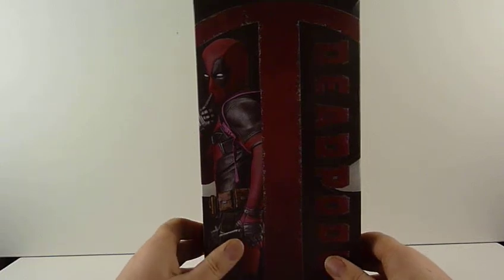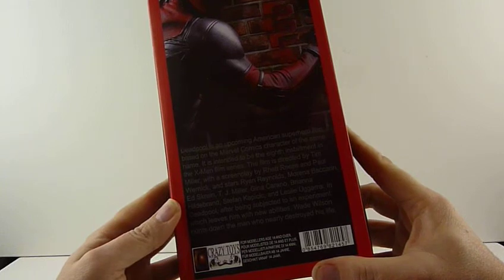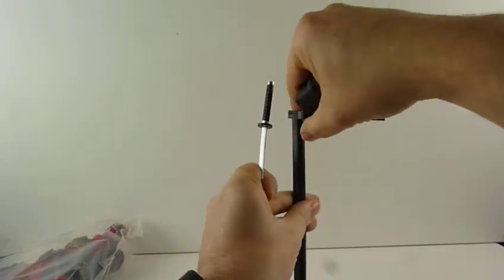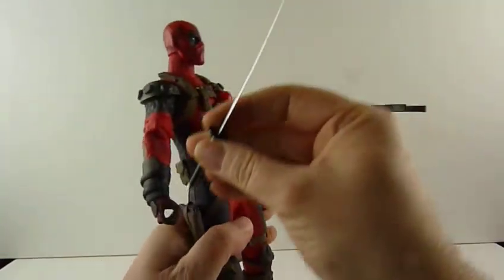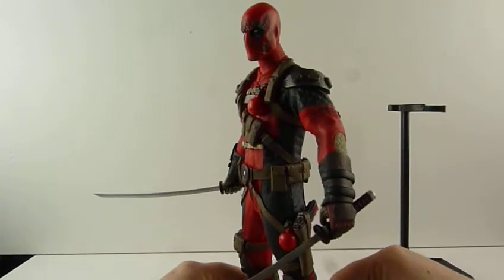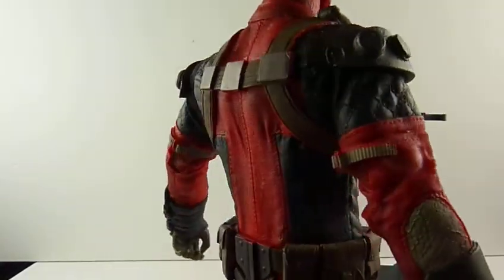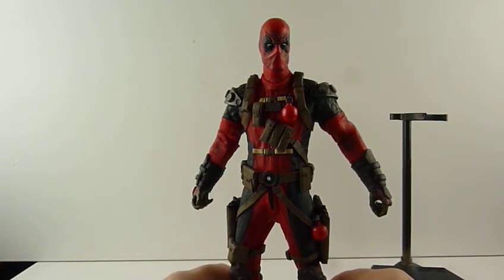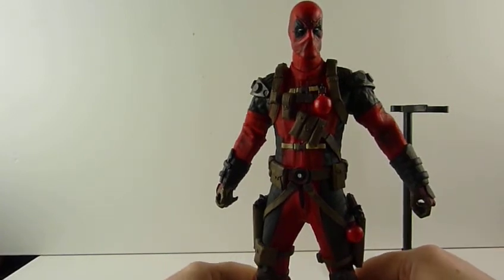Knockoff deadpool / crazytoys knock off/bootleg 1/6 figure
a deadpool crazytoy knock off/bootleg .is it worth it ??